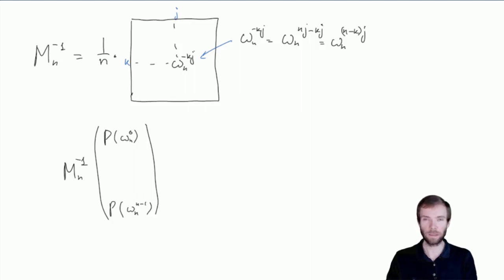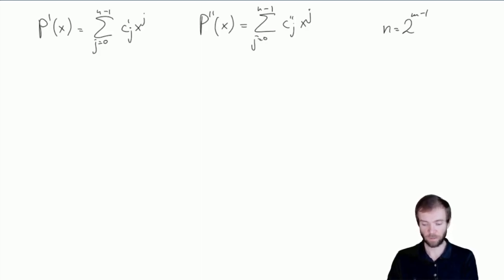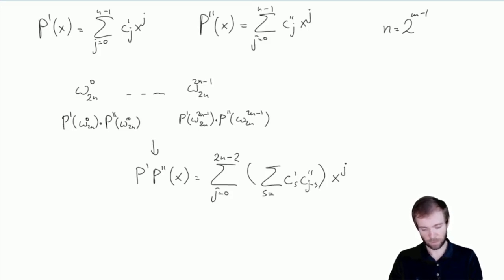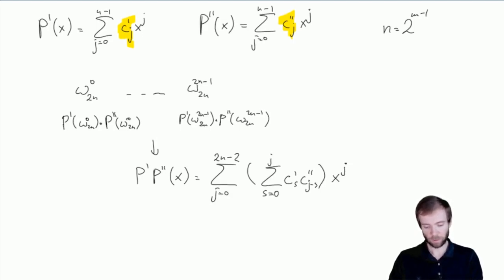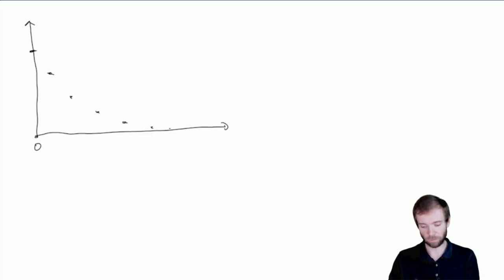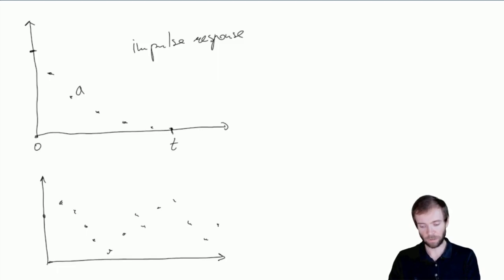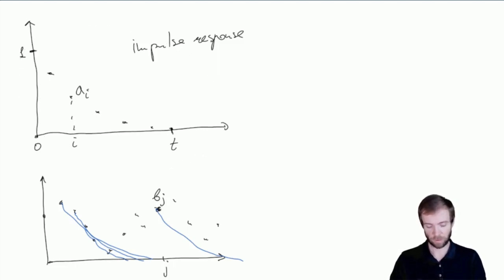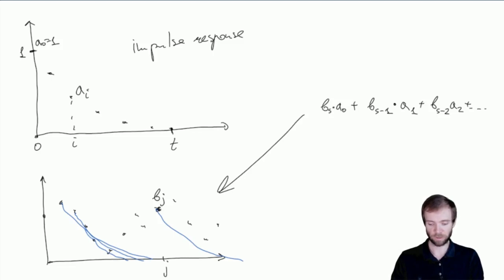Fast Fourier Transform conclusion